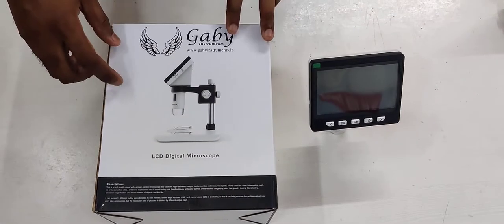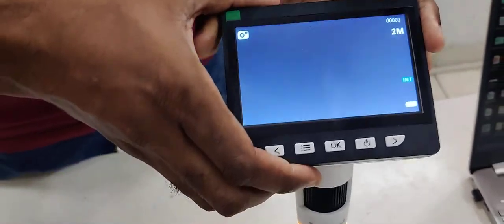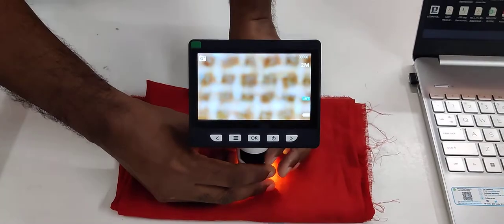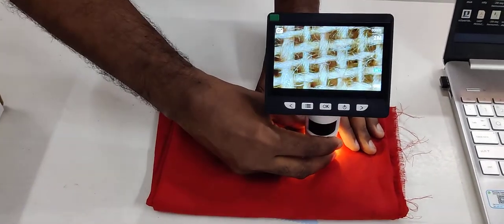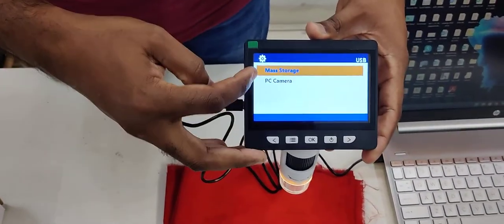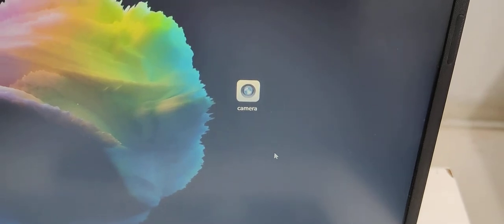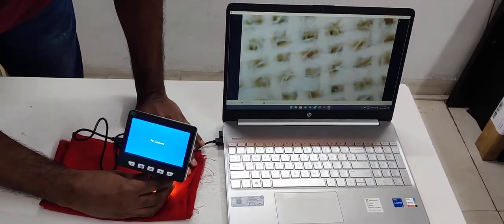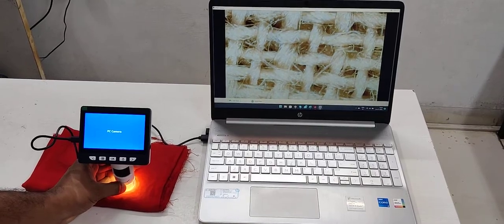Gaby Fabric Digital MIcroscope - With Dispaly & Live Video on PC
Fabric Digital MIcroscope - With Dispaly & Live Video on PC
1000X LCD Digital 4.3 inch 1080P HD Display Desktop LCD electronic Microscope with 8LEDS
Theory: Video Microscope
Drawtube: Monocular
Product name: 1000X LCD Digital Microscope
Image sensor: 2M fine quality image sensor
Display: 4.3 inches TFT panel, 16:9
Magnification: 50X,1000X
Focusing range: 0-40mm
Resolution: 1920*1080, 1280*960, 640*480
Frame rate: 30fps
Light source: 8 LED lights (adjustable brightness)
Rated voltage: AC 110-240V
Power supply: 1 * lithium battery, 3.7V, 1500mAh (included)

We look forward to receive your valuable order.

Best Regards

SAM GABRIEL
GABY INSTRUMENTS
COIMBATORE - INDIA